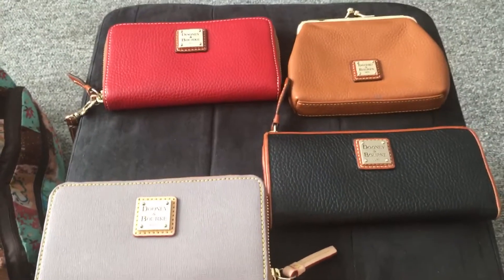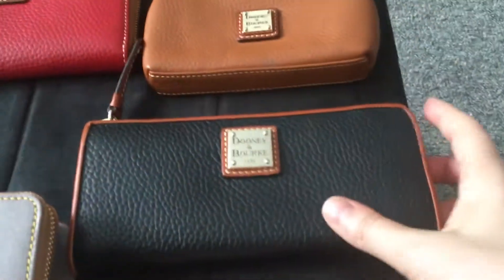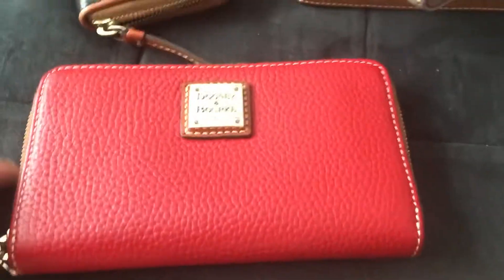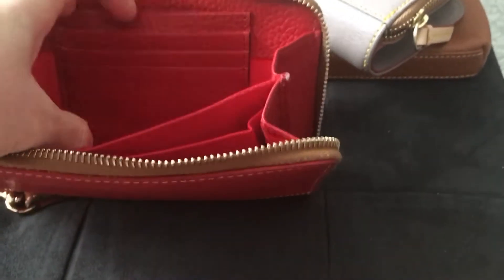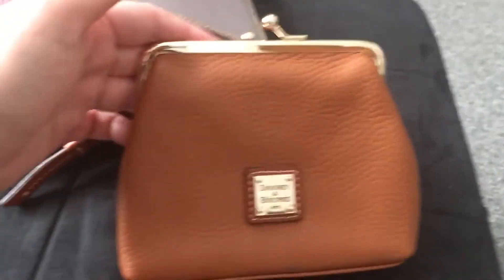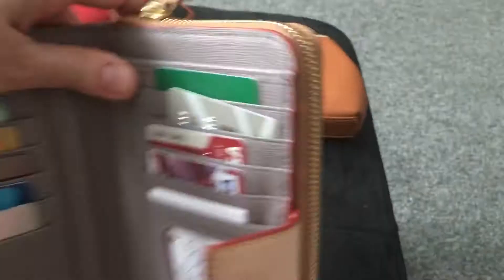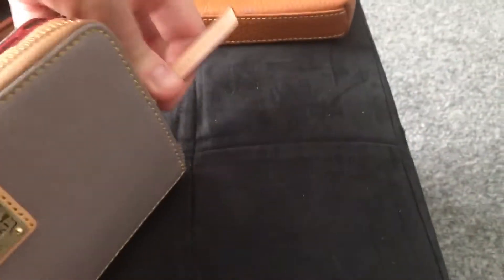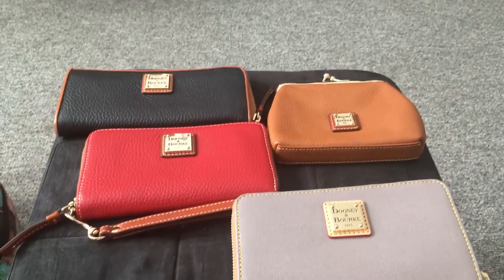Dooney & Bourke wallets